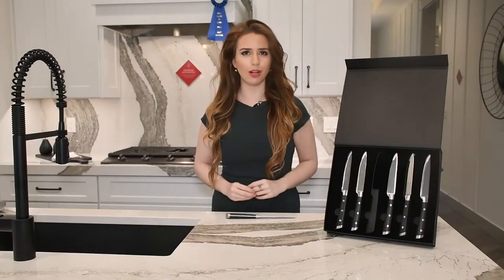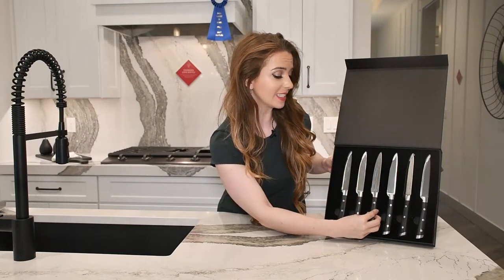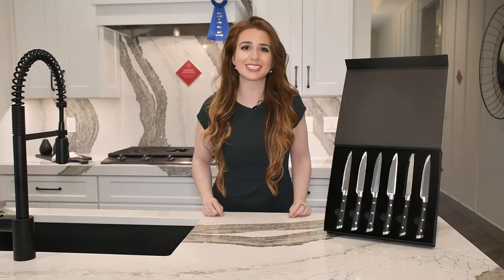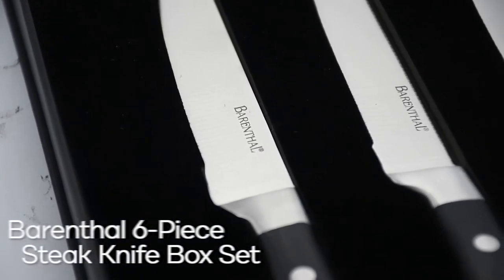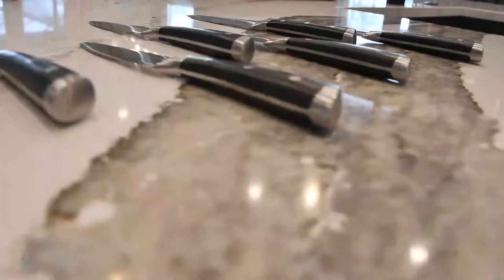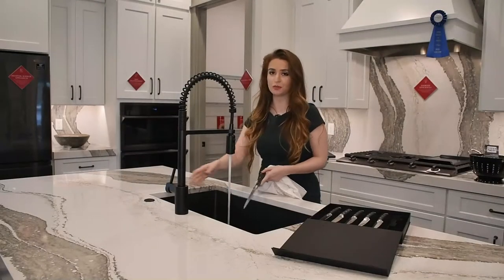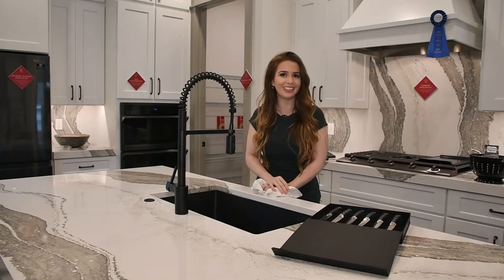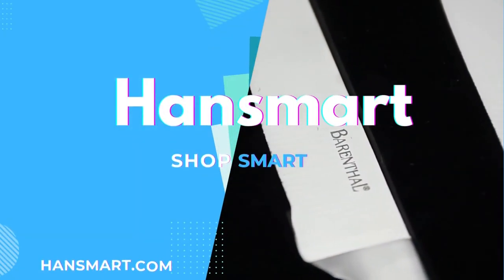18/10 Steak Knife Set w Velvet Lined Storage Case Product Video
Our 18/10 Stainless Steel Steak Knife Set comes with 6 forged triple-riveted knives with blades with micro-serrated edges. This set is made to wow guests and is perfect for elegant occasions, but is durable enough for everyday use.